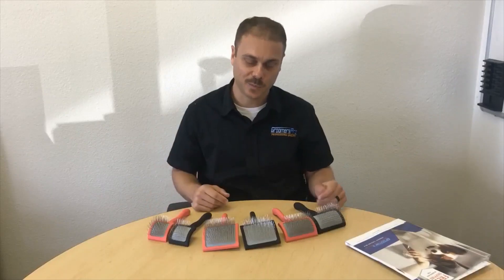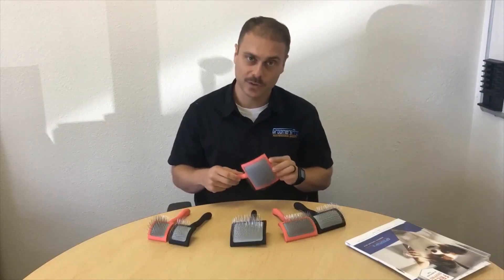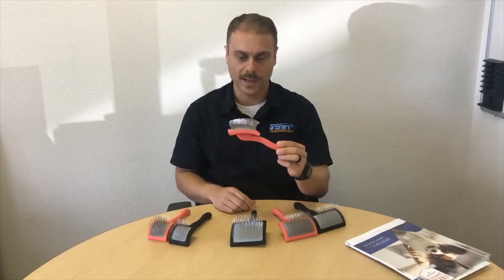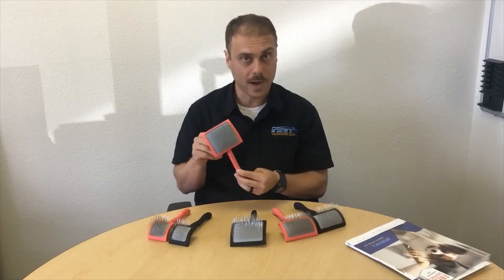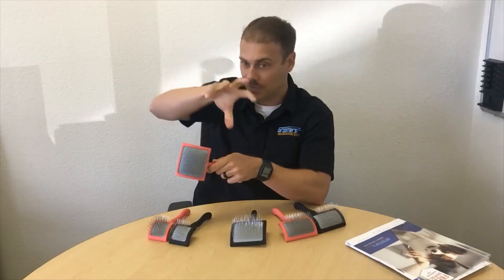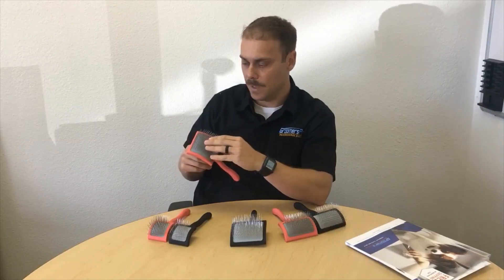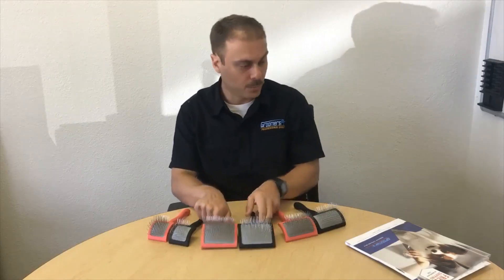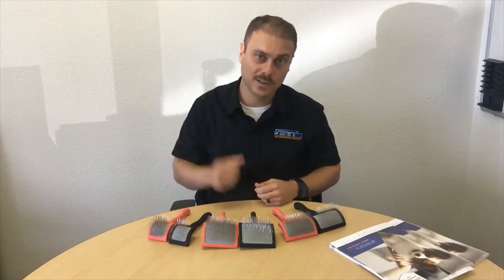Chris Christensen Big G & K Series Slicker Brushes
Groomers Pro took the time to explain Chris Christensen's popular Slicker Brushes; both G & K series. This video describes all the sizes and demonstrates the usage and specs of these grooming tools. The G & K Slicker Brushes makes taking dead fur, tangles, and mats out that much easier! Groomers Pro offers all three sizes for both slicker brushes.

Here at Groomers Pro, we always promise a 30-day, money back guarantee! Chris Christensen's brushes also come with a 6-month warranty.